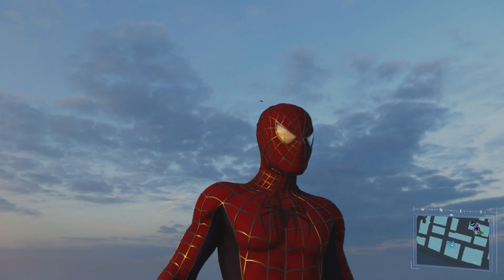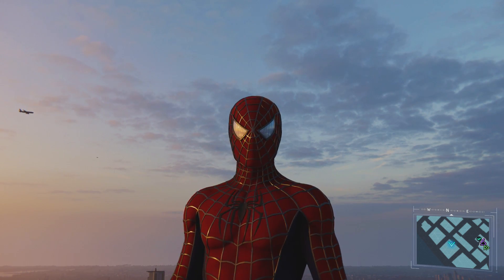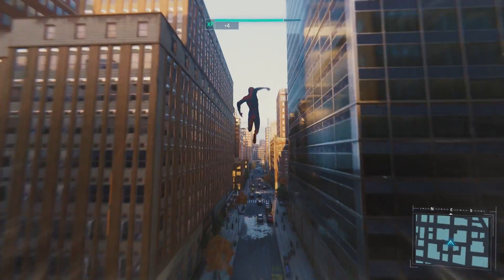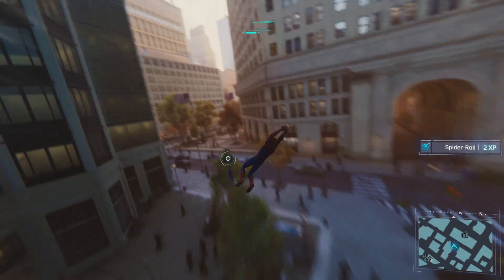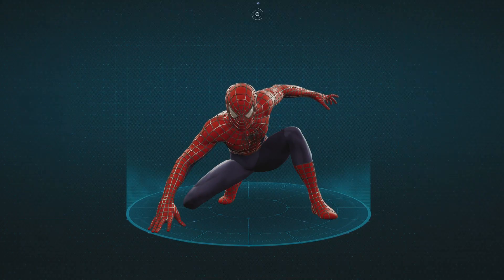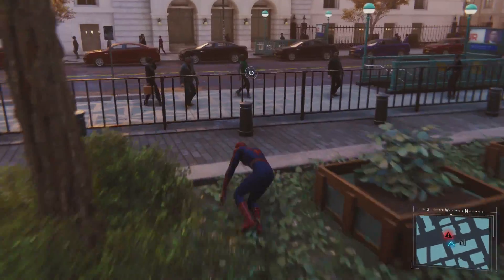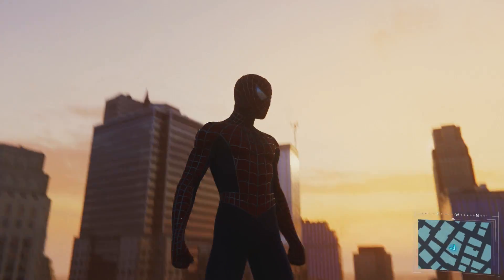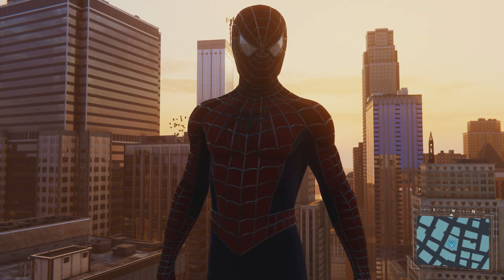SPIDER-MAN PS4 - FREE DLC Raimi Suit Tobey Maguire Skin Gameplay!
RAIMI SUIT DLC Free Roam Christmas Surprise. This Marvel's Spider-Man PS4 video covers the Webbed Suit Skin! While Webslinging, Free Roaming & Fighting Crime NYC.

Peter's 2002 Movie Suit Debuted in the Sam Raimi Film This Suit appears in all 3 Spider-Man Movies Starring Tobey Maguire. It's part of the Marvel's Spiderman City that Never Sleeps Silver Lining Chapter 3 Season Pass & Deluxe Digital Edition. It can be unlocked for FREE after the December 20th Update.

Marvel’s Spider-Man features NEW acrobatic abilities, gadgets & epic web-slinging! When a new villain threatens New York City, Peter Parker and Spider-Man’s worlds collide. To save the city and those he loves, he must rise up and be greater. Sony Interactive Entertainment, Insomniac Games, and Marvel have teamed up to create a brand-new and authentic Spider-Man adventure. This isn’t the Spider-Man you’ve met or ever seen before. This is an experienced Peter Parker who’s more masterful at fighting big crime in New York City. At the same time, he’s struggling to balance his chaotic personal life and career while the fate of millions of New Yorkers rest upon his shoulders.